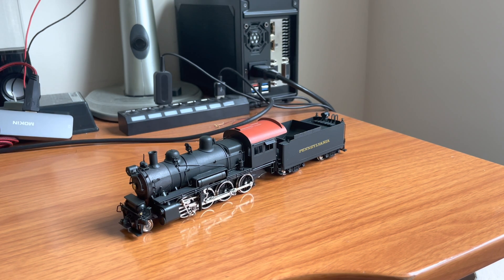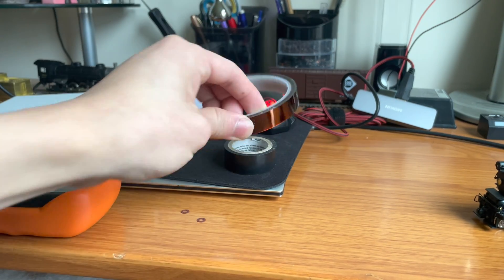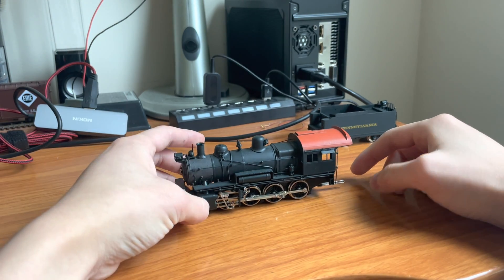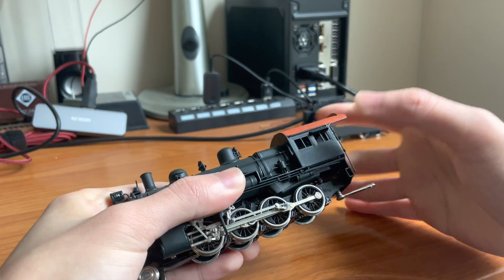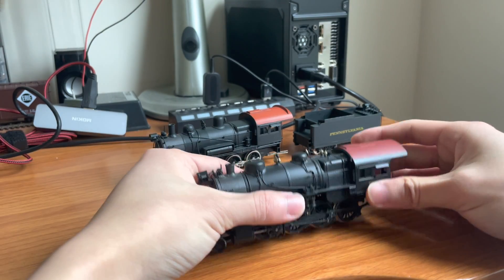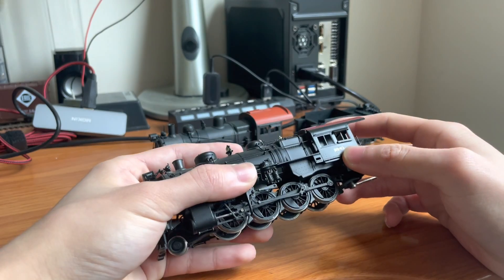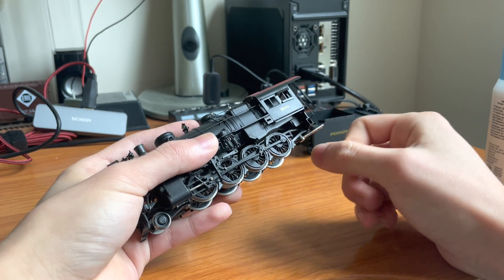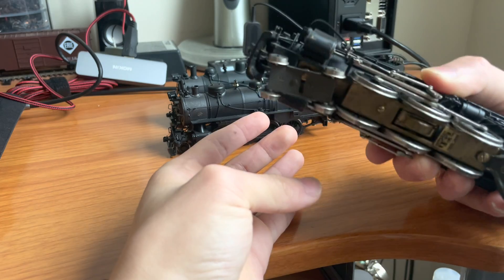How to Diagnose & Fix a Short Circuit in Brass Locomotives (Tips and Tricks!)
Hey guys! Today I'll be showing some tips and tricks in locating and eliminating short circuits from brass steam locomotives. I point out various locations where shorts might occur from my many years of working with brass. Hope this helps!

A far rarer but still possible problem is the failing insulation on the wheel itself. I just completed the repair process and documented it